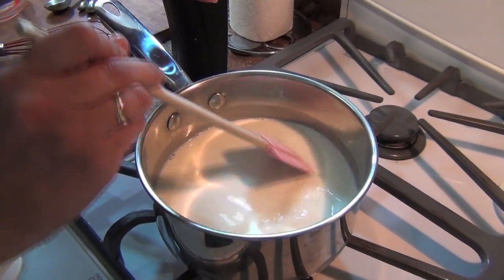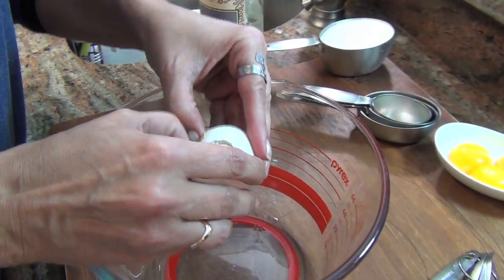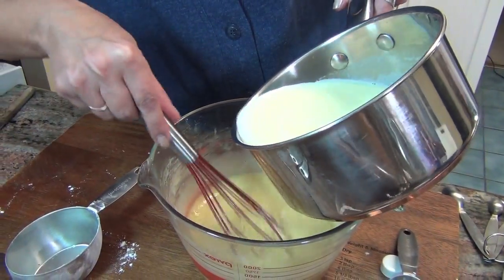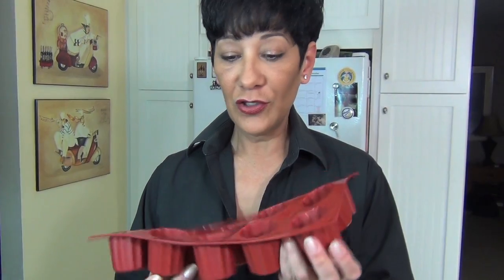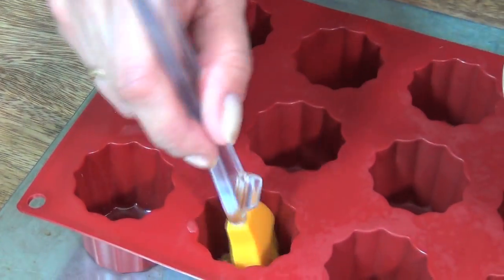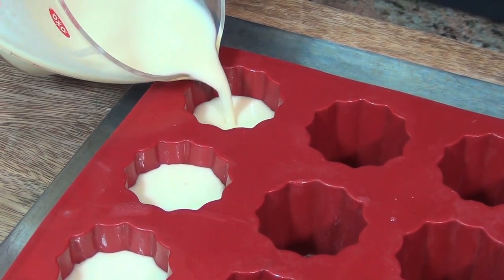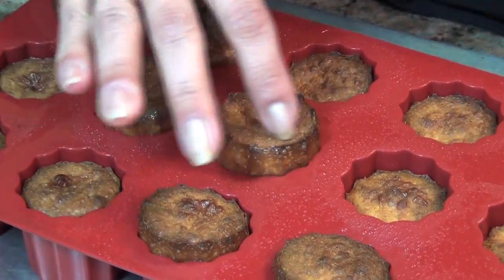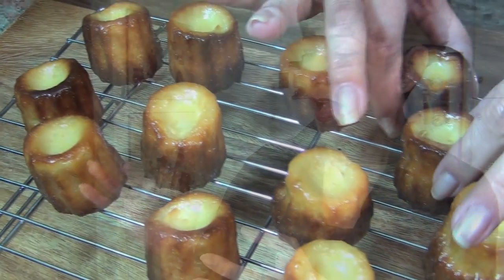Canelés ~ Delicious French Pastry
I love these! They're fairly easy to make and absolutely delicious!

Ingredients:
2 1/2 cups of milk
2 Tablespoons of butter
3 eggs plus 3 egg yolks
1 cup of sugar
1 Tablespoon of Vanilla
1/4 cup of rum (I used light rum but you can you dark rum as well)
1 1/4 cup of Flour (I used all purpose flour)

I post every Saturday!

LINKS LINKS & more LINKS

Facebook The heck outta me!

Follow my Boards on Pinterest!